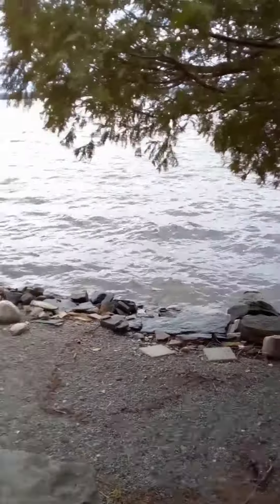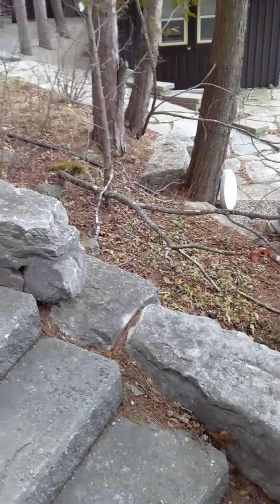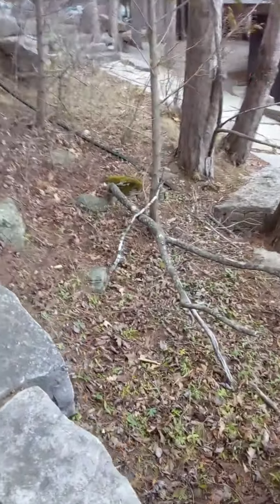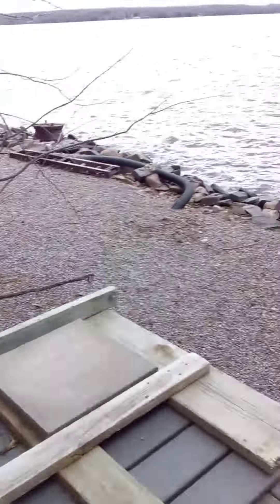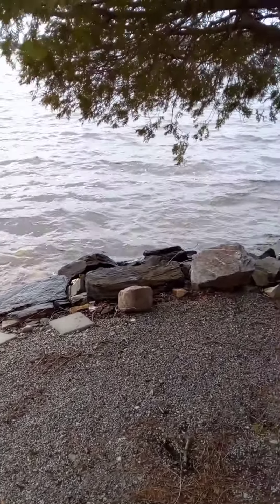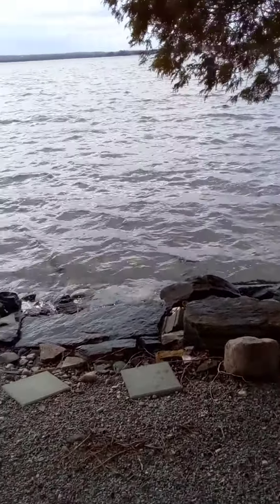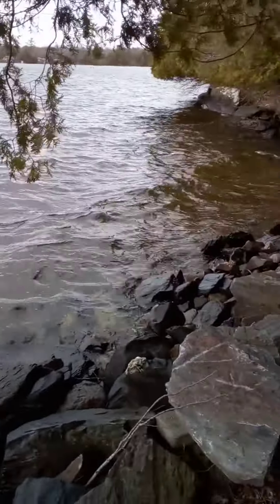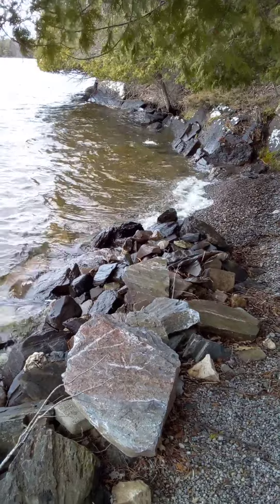spring clean up part 2